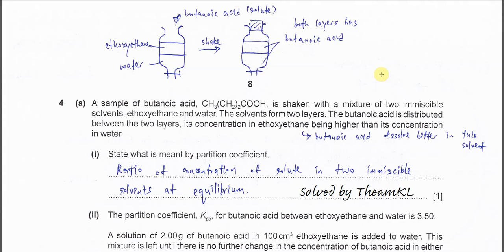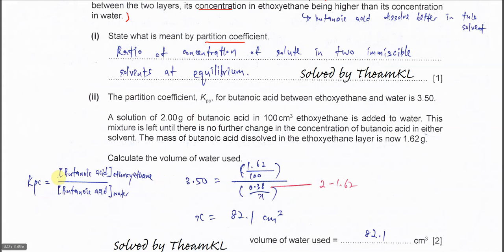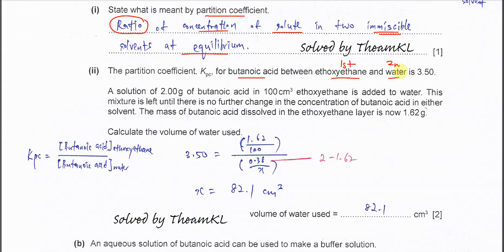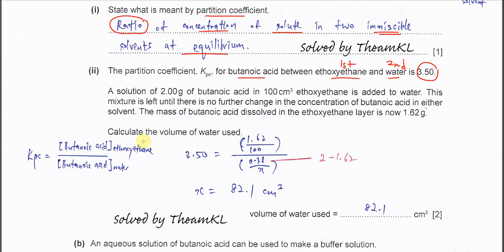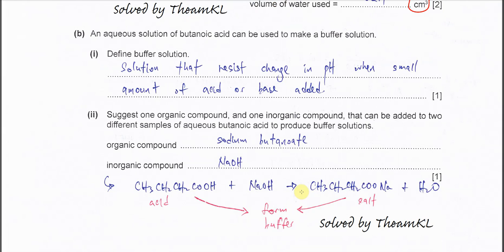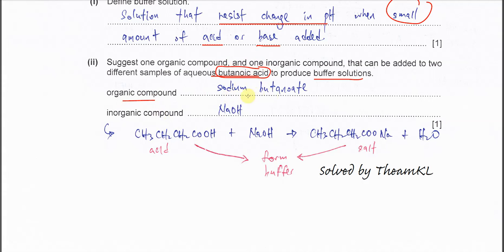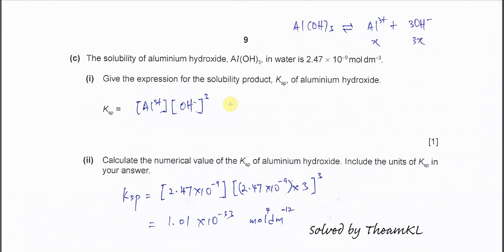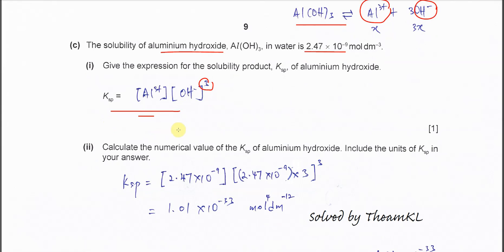9701/41/O/N/22/Q4 Cambridge International A Level Chemistry 9701 October/November 2022 Paper 41 Q4